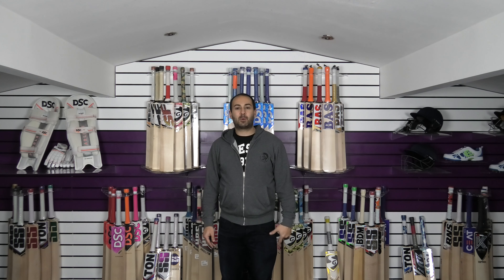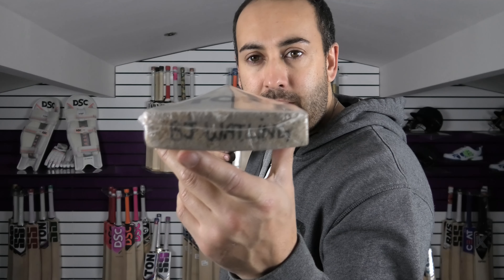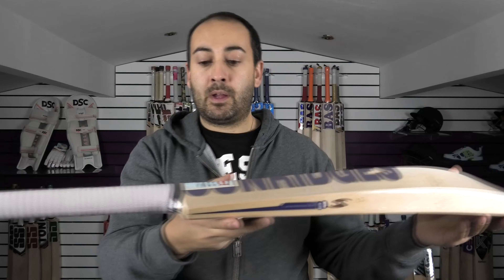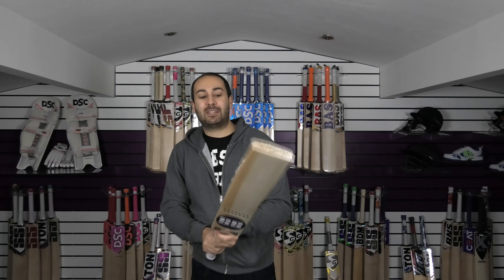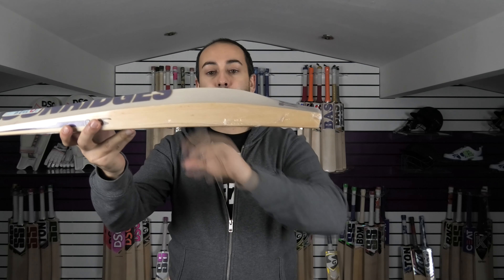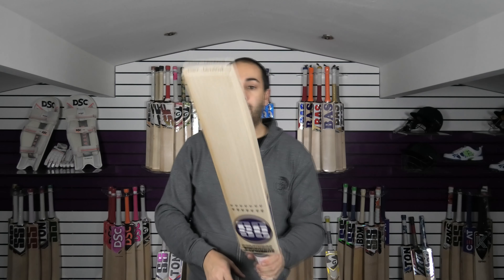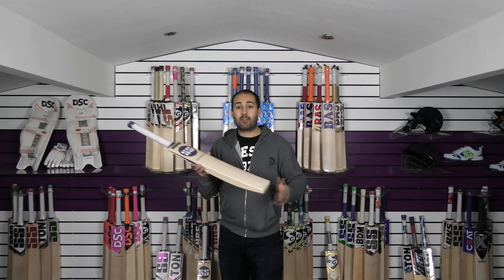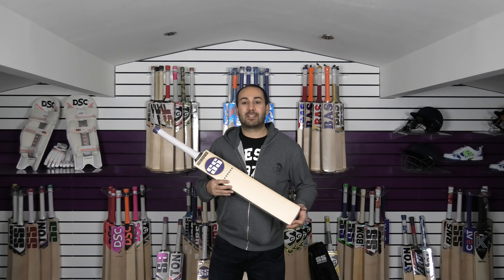[4K] SS BJ WATLING AND ROHIT SHARMA PRO RETRO CRICKET BAT JANUARY 2020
Hi guys it is Hanif from eclipse all sports. I just wanted to bring you a quick video review of the BJ Watling and Rohit Sharma pro SS cricket bats. Please click the link below to pick up one of these fantastic bats today.